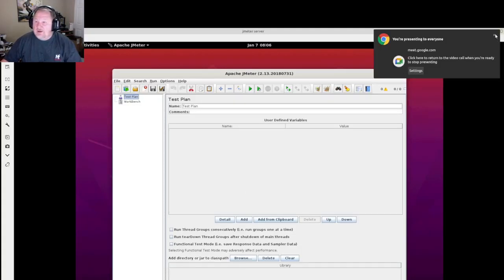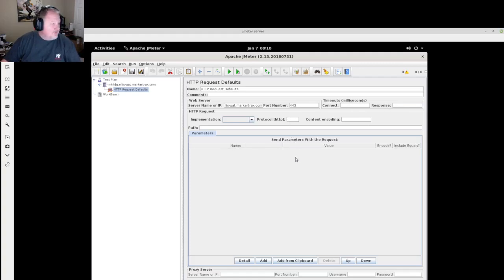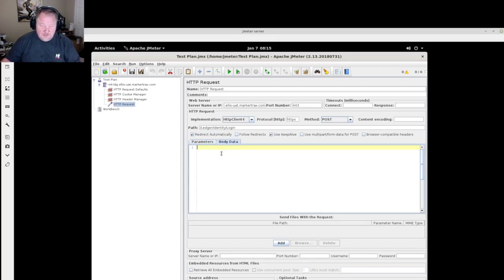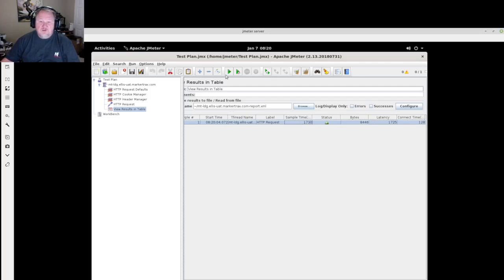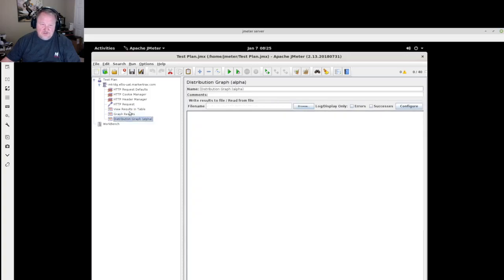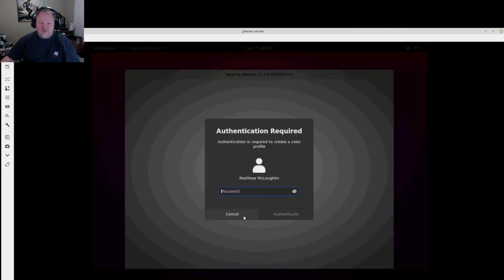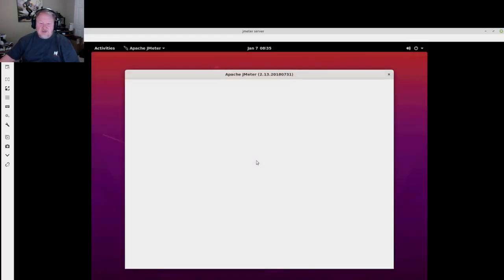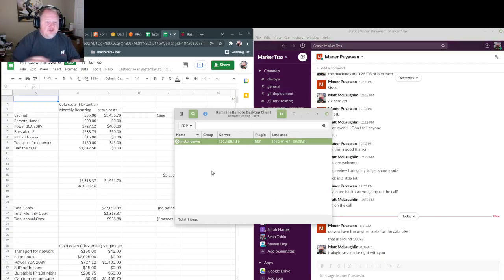overviewofjmeter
Team walkthrough of jmeter